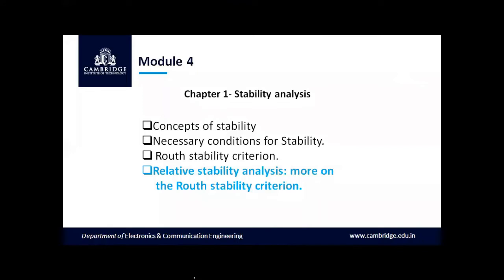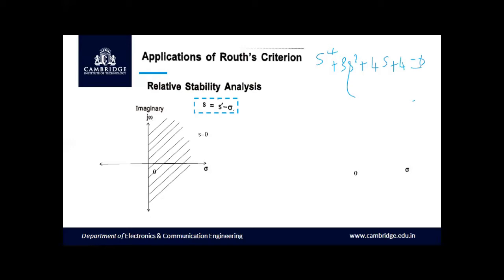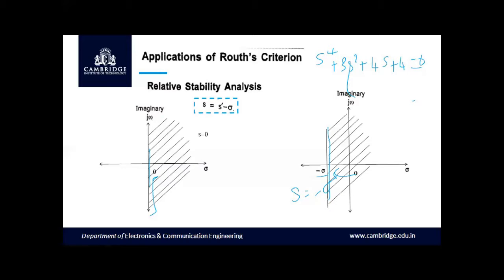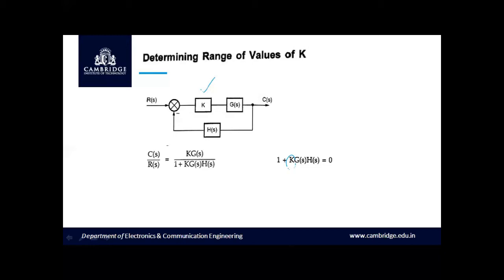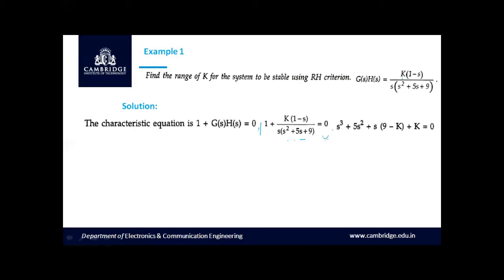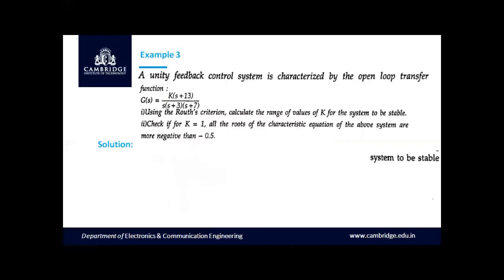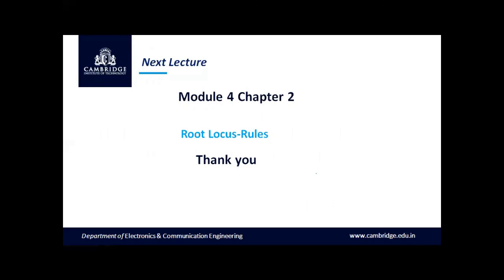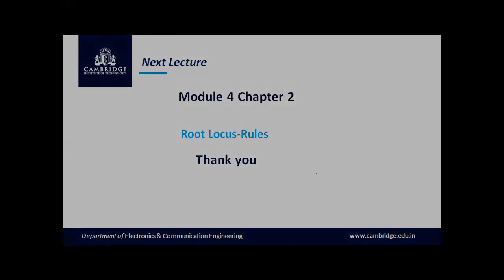ECE Online Classes by Cambridge Institute of Technology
Relative Stability Analysis,Module 4 Lecture 4Control systems IV sem ECE Citech